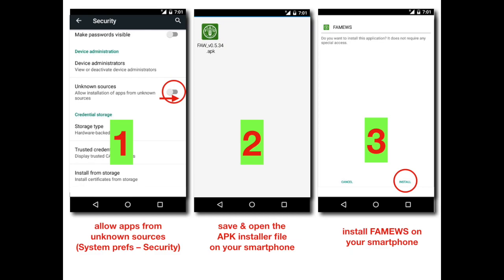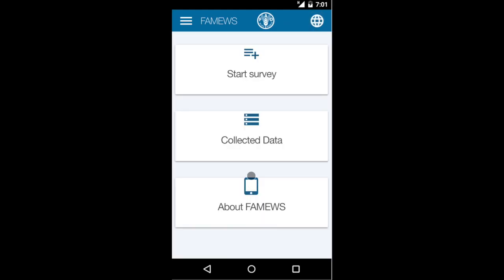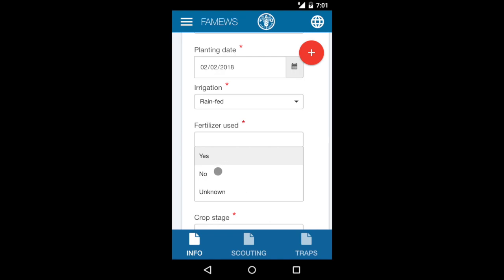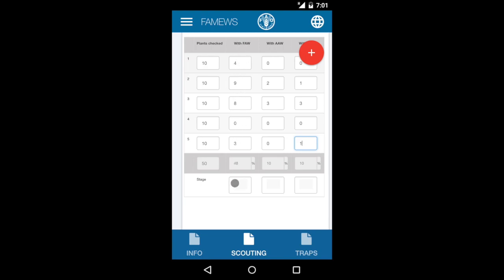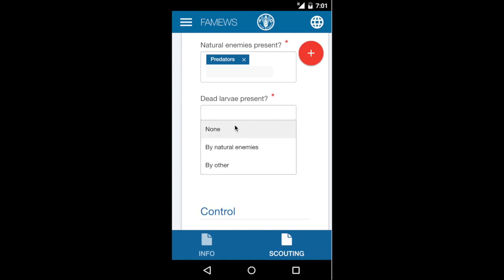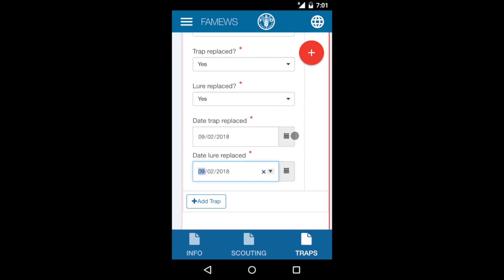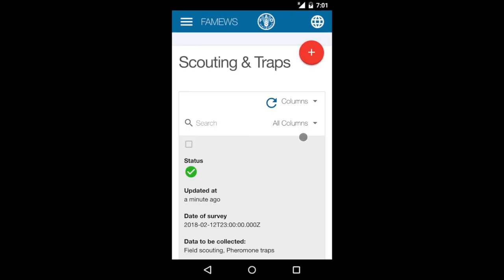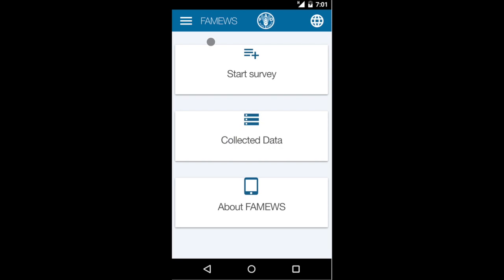FAMEWS mobile app for Fall Armyworm in Africa (updated)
FAO has developed the FAMEWS app for smartphones to allow farmers, community focal persons, agriculture extension agents, scouts, plant protection officers and others to collect and record data when checking fields and pheromone traps for FAW. This data will help to improve decision-making and our understanding of the behaviour and migration of this new pest in Africa in order to effectively and safely manage FAW in the years to come.